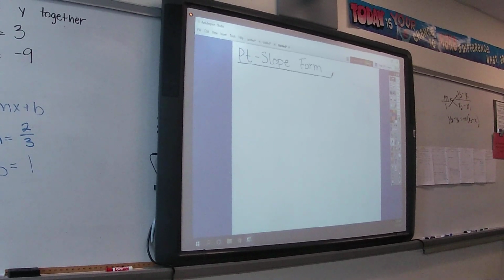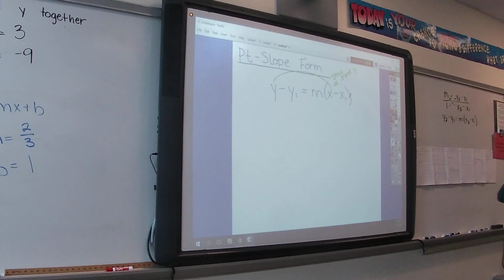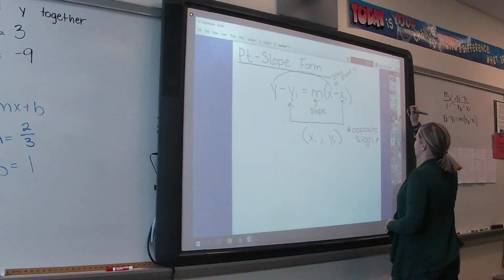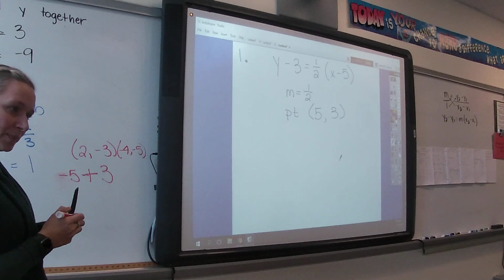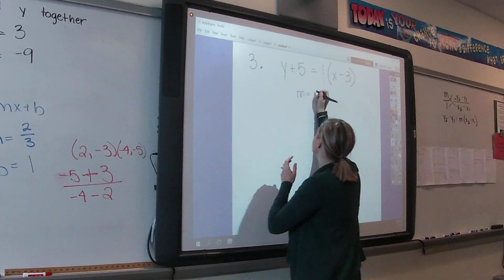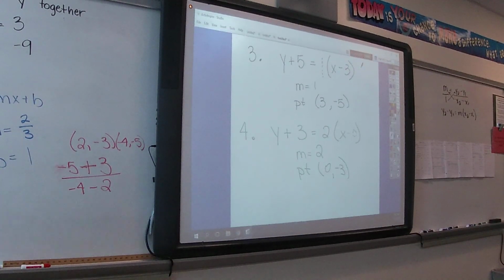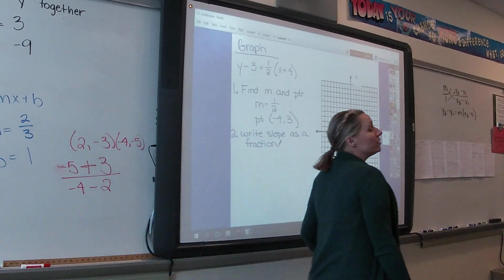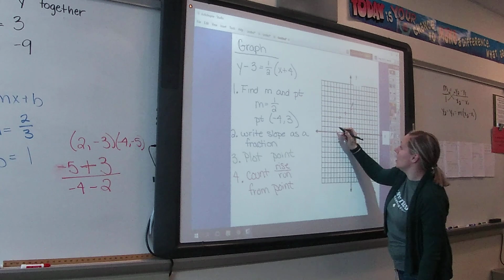point slope form notes